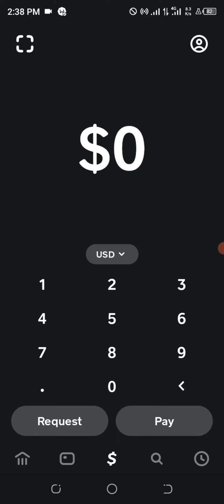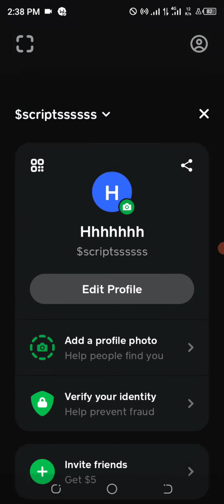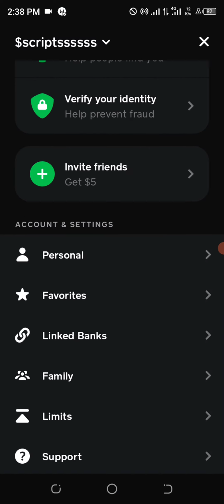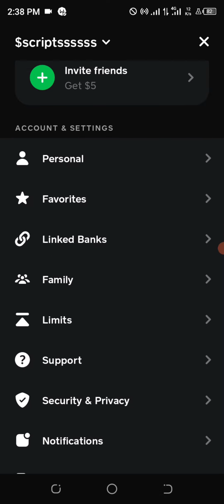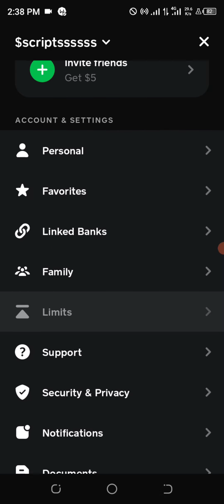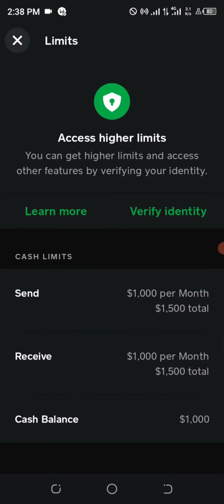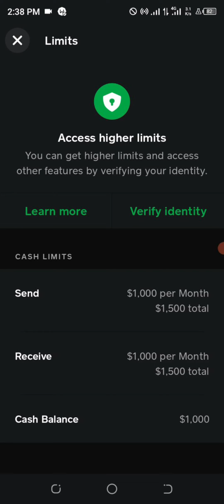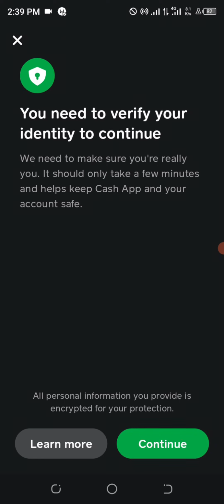How To Raise Cash App Borrow Limit